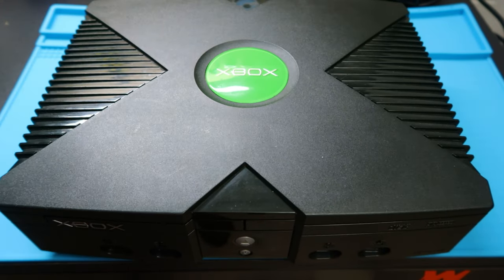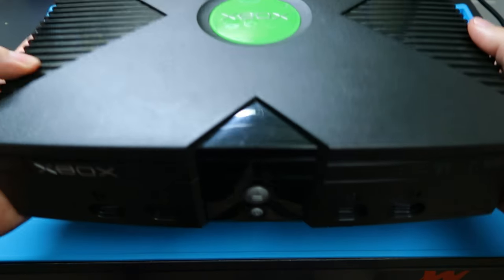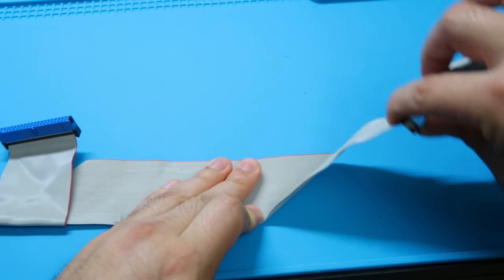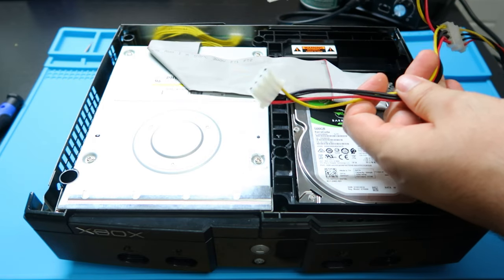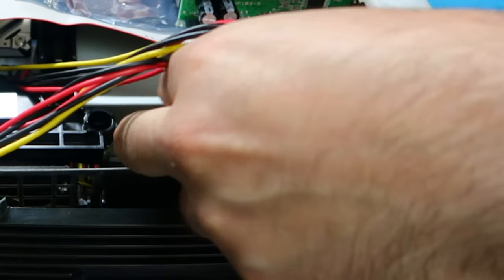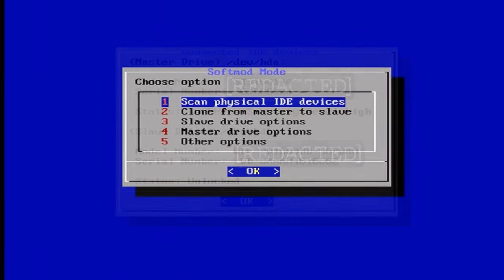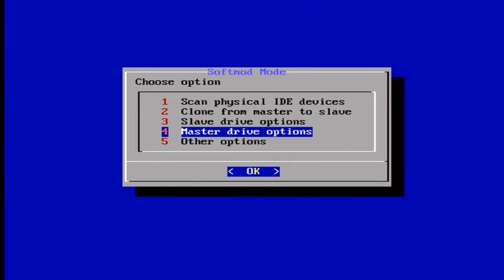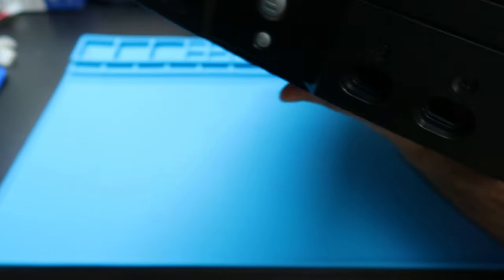Tutorial | Microsoft Xbox HDD Replacement | 4K🔴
🧰Items Needed🧰
🔹Microsoft Xbox System

🎵Music🎵
🔹 Stream Beats